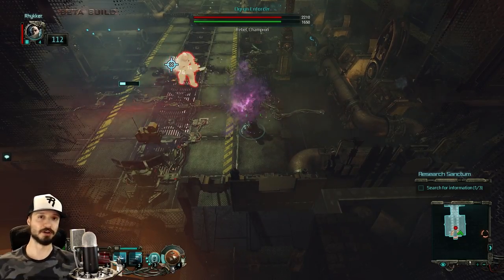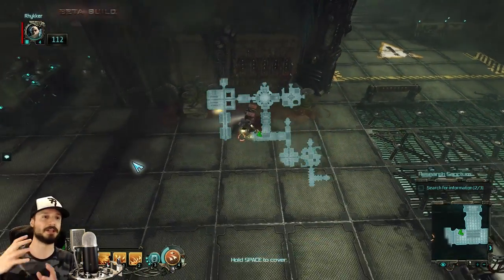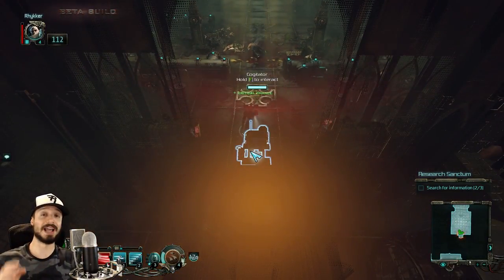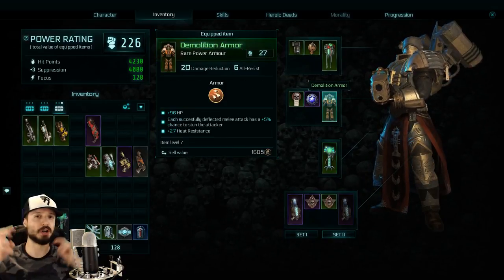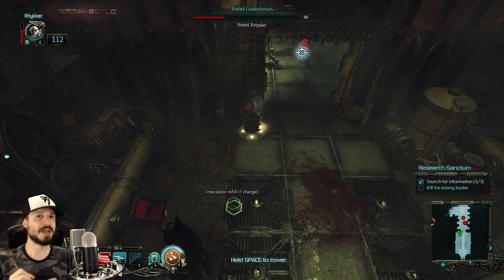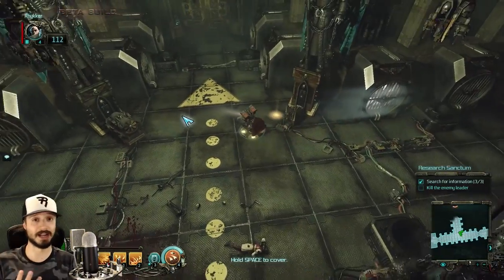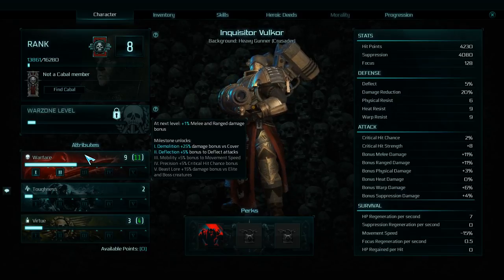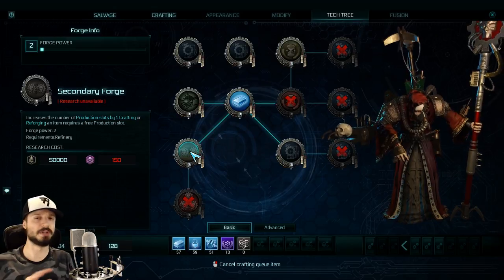Diablo in Space? Warhammer 40,000: Inquisitor - Martyr Gameplay, Classes (aRPG)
Warhammer 40,000: Inquisitor - Martyr Gameplay and classes. Steam link to game

Until 4th June 10AM Pacific Time, Games Workshop is running a promotion on Steam for all  Warhammer games. This coincides with a global event in Inquisitor - Martyr with a dedicated leaderboard where players can gather skulls (during the event). Those who participate will get an exclusive (permanent) skull mask for each class.

This aRPG set in the Warhammer 40k universe is as close as we're going to get to Diablo in space.

Executive producers: Recramorcen, Sarge9017, MohEternal, Kiskaloo, NickTick, Levi Jordan, Matthew J Rooney

Special thanks:  Maia Nashira, Remiehneppo, Neme5i5, TepidTurtle, Matthew Feiteira, Lamer of Sweden, trouble982, MONGAS INC., Terry Lee, Joel Williams, Lionblade, Valentine Judnich, Kevin Verret Jr